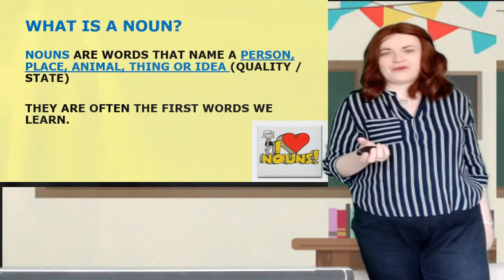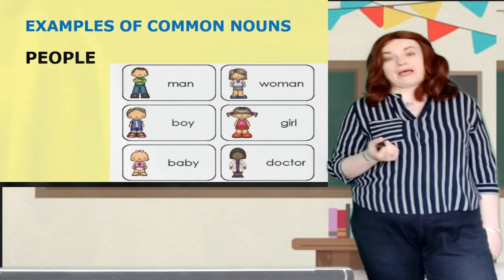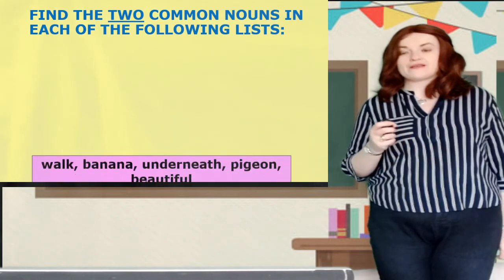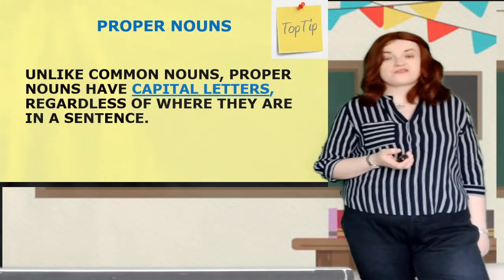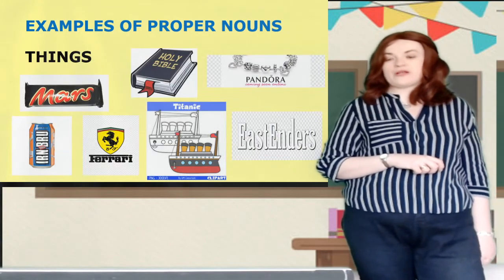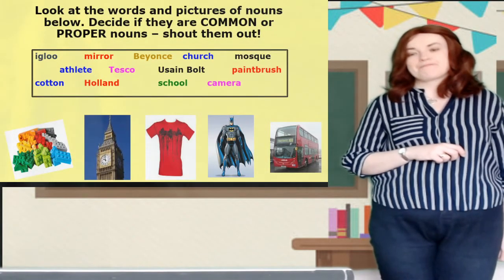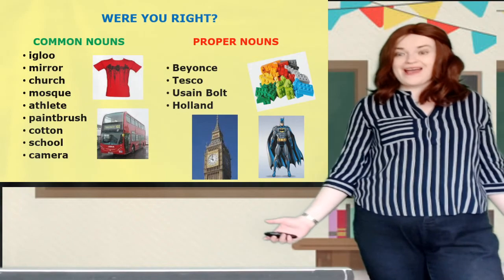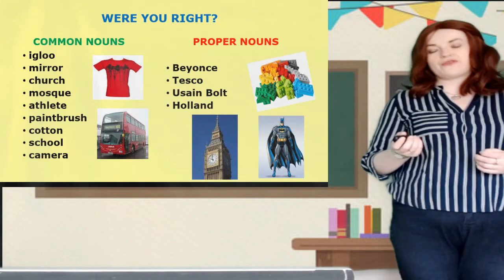Nifty Nouns (COMMON NOUNS & PROPER NOUNS)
This video describes what a noun is then explains the difference between a common noun and a proper noun, giving examples and practice for each.